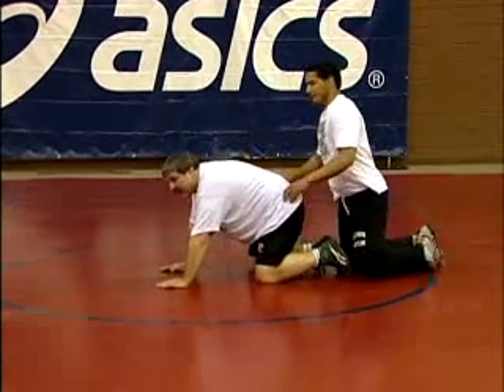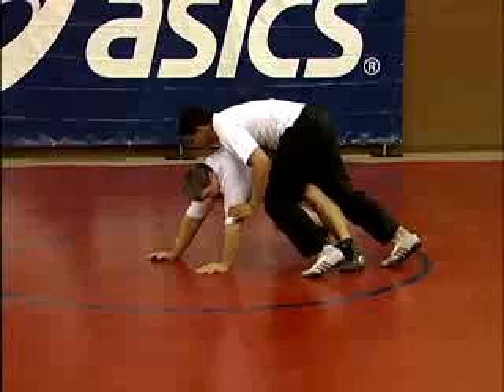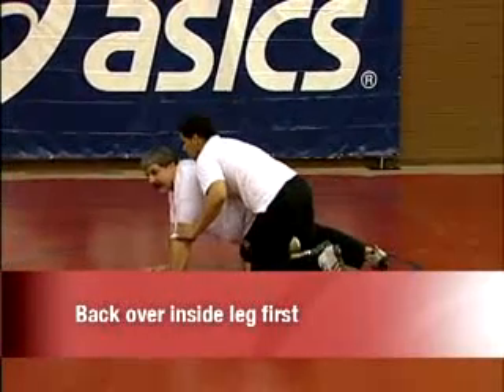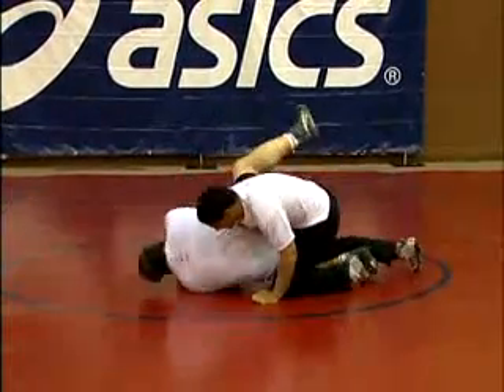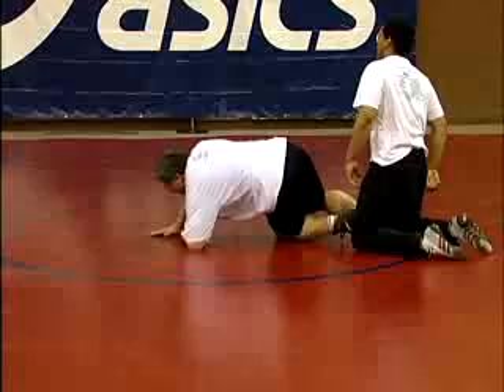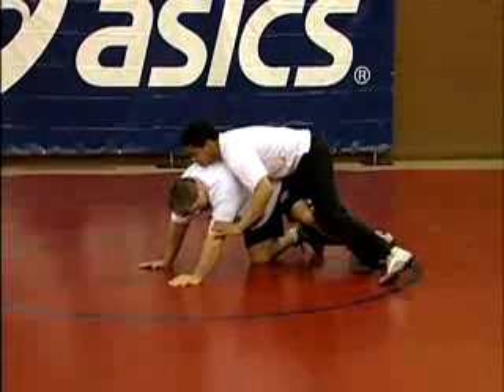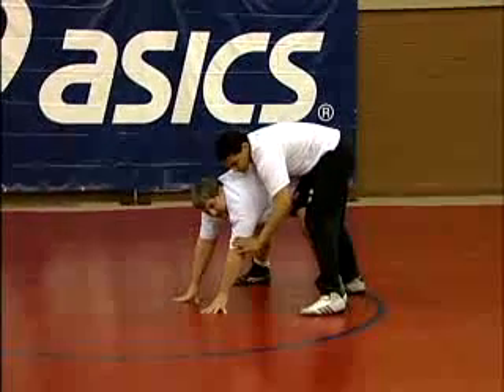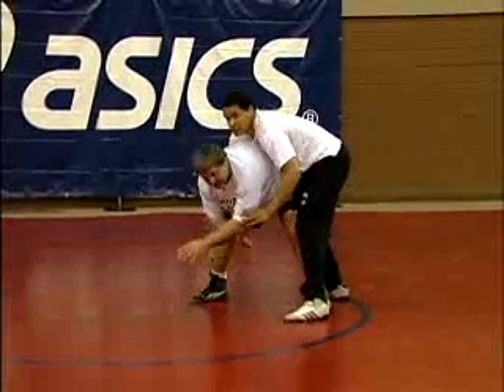Bruce Baumgartner: Blueprint for Heavyweight Technique - On the Mat